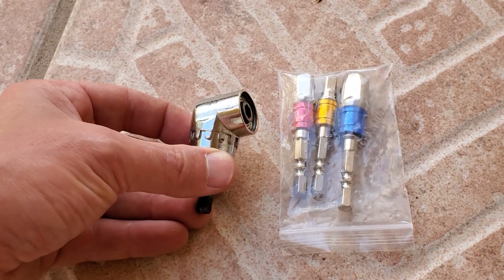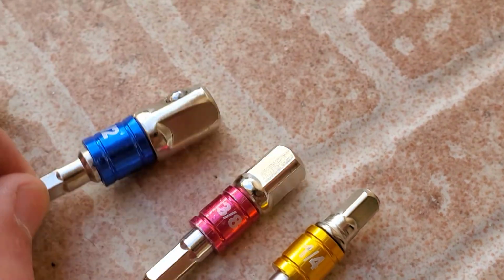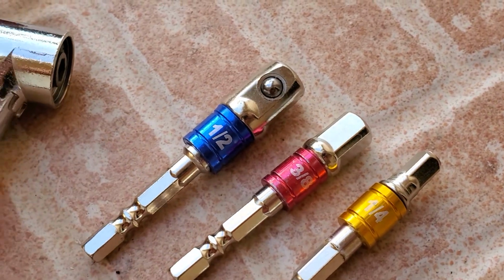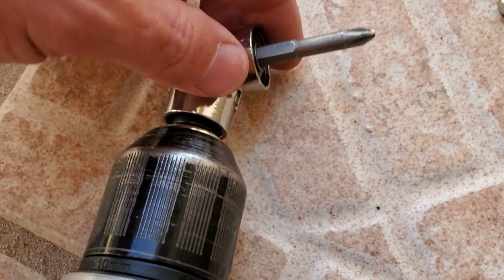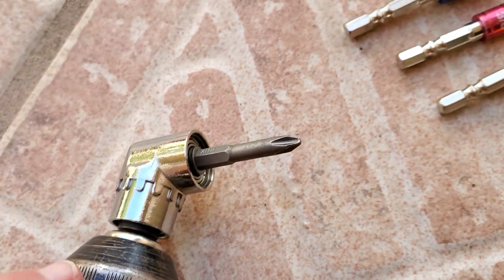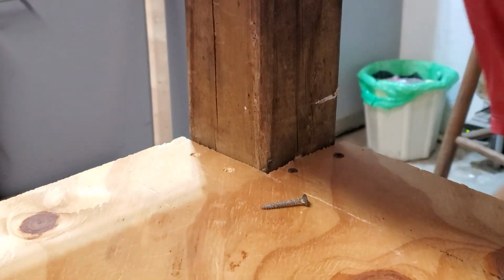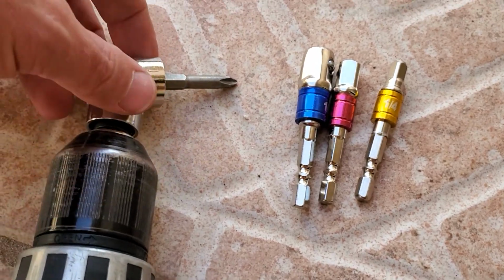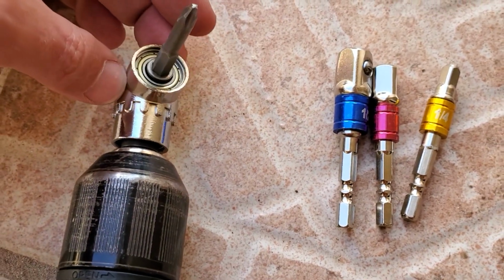105 Degree Right Angle Drill Bit Adapter - Review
105 Degree Right Angle Drill Bit Adapter - Review
This is tool I bought on Amazon to get into those hard to reach areas.